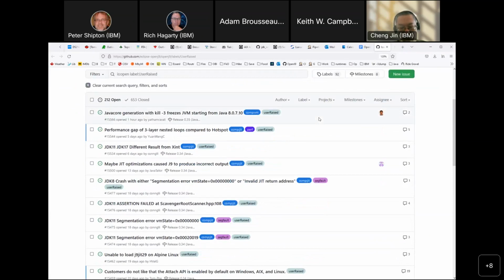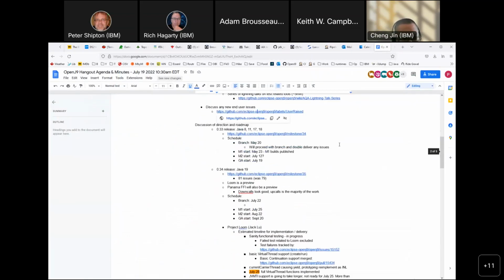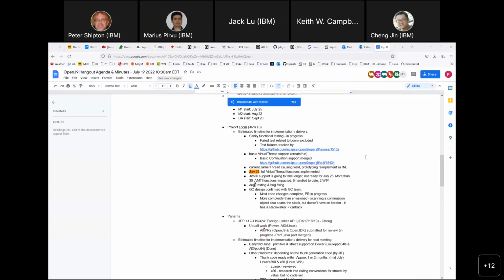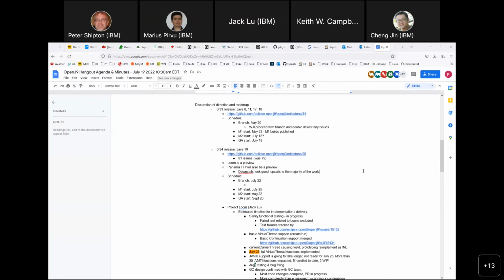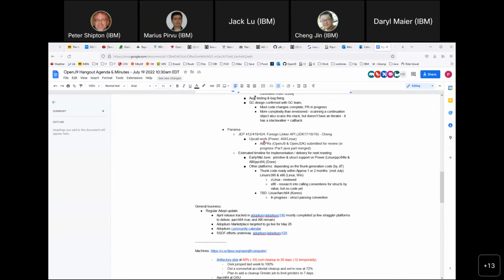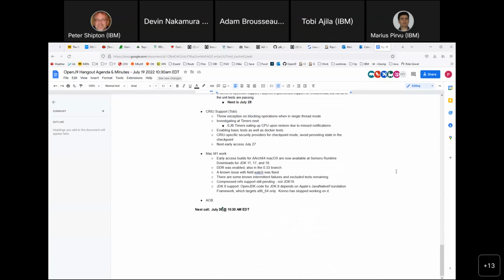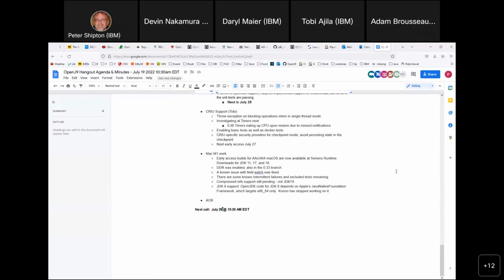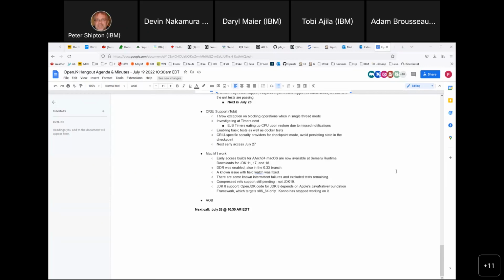Eclipse OpenJ9 2022/07/19 Community call